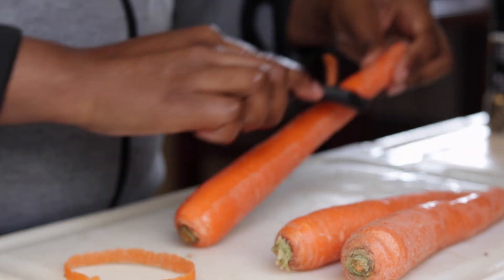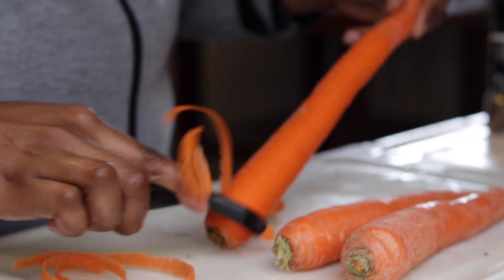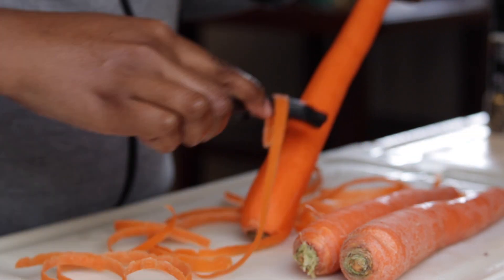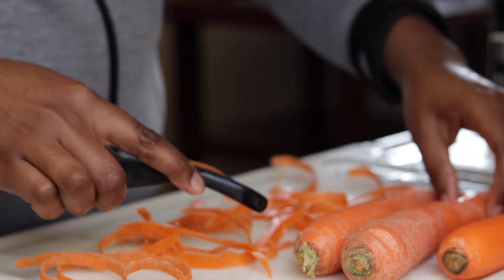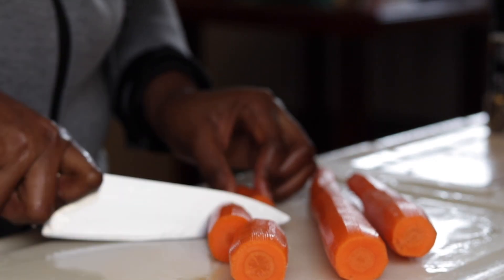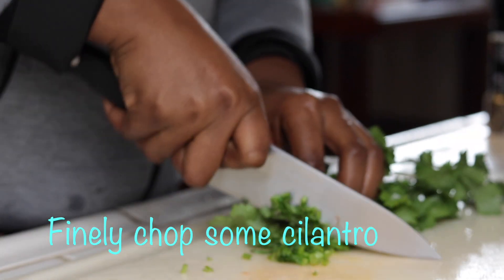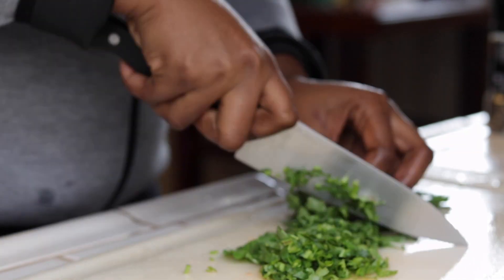Pan Fried Carrots/Easy carrot side dish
Here's a quick and easy side dish recipe using only 3 ingredients.
I realize i used a bit too much oil, less would have been fine.
You could also use butter in the place of oil